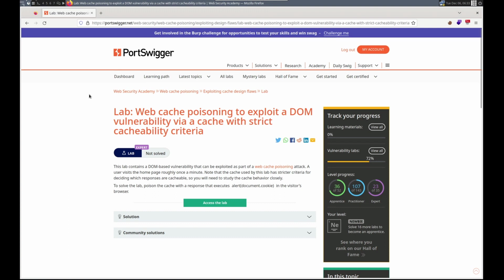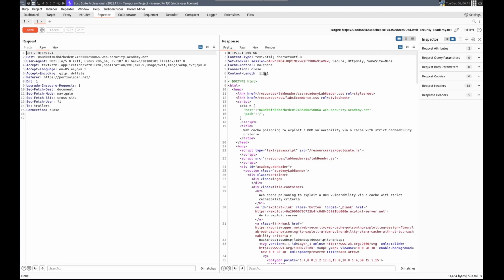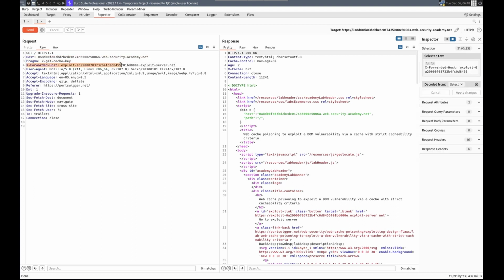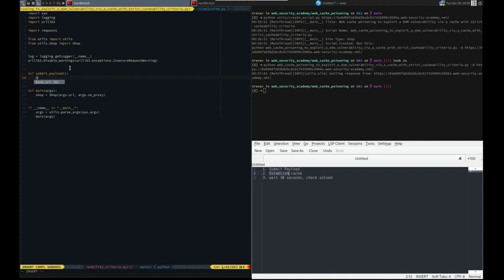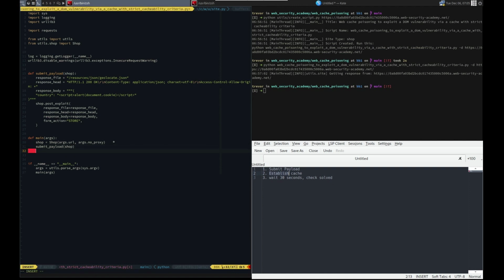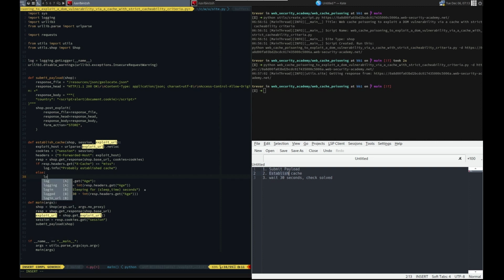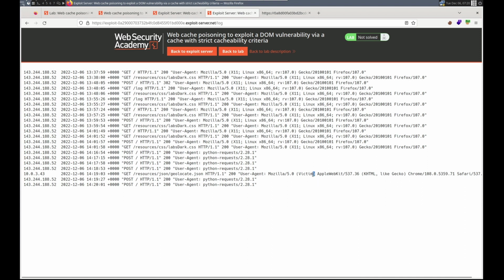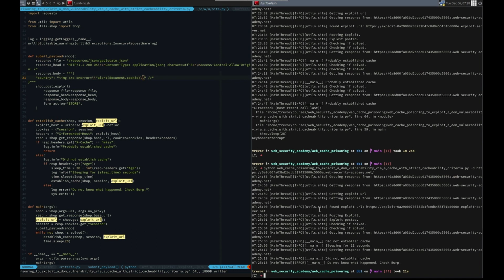Web Security Academy | Web Cache Poisoning | 10 - Web Cache Poisoning Exploit a DOM Vulnerability